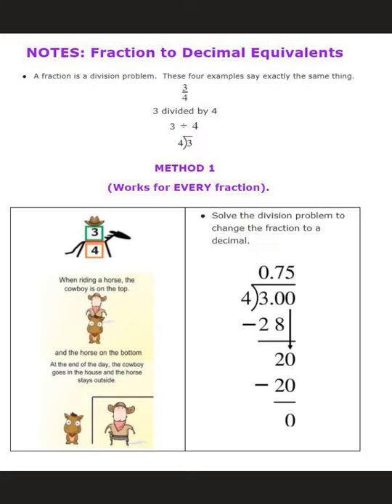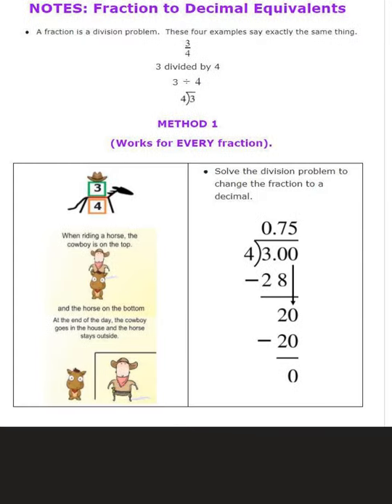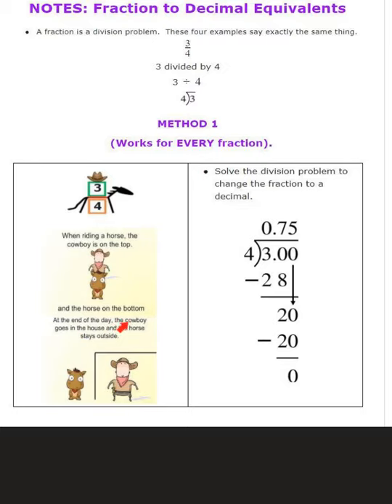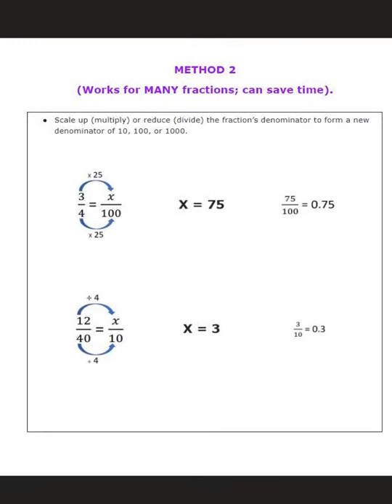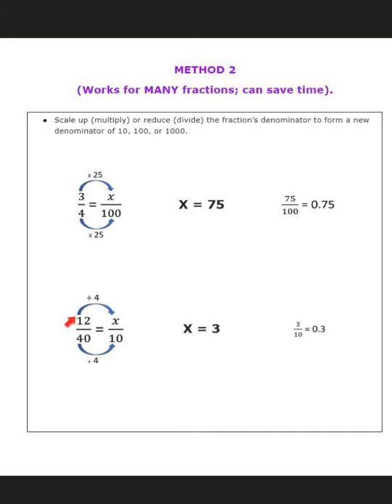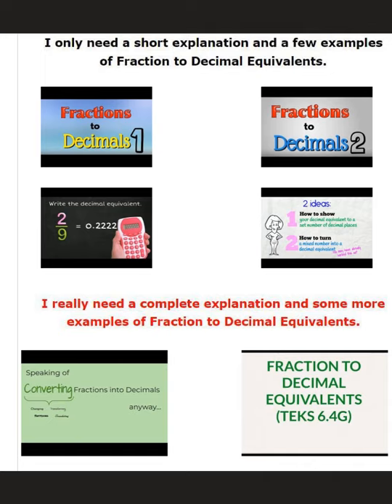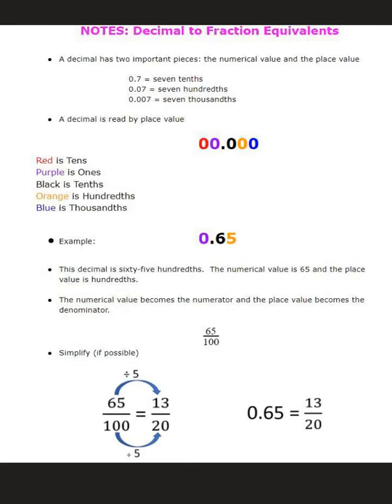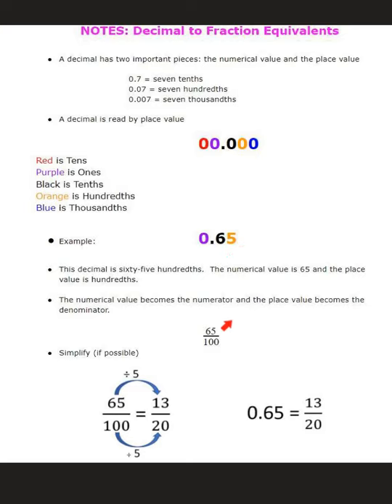Converting fractions and decimals